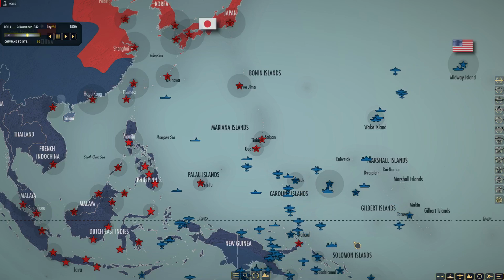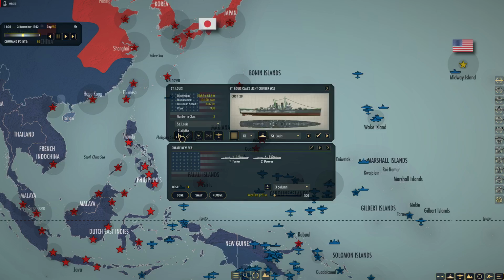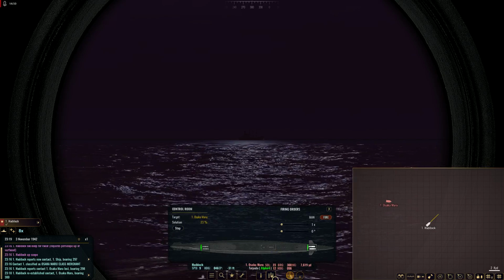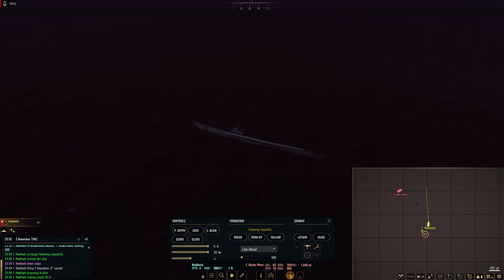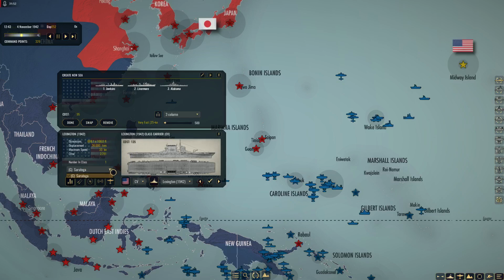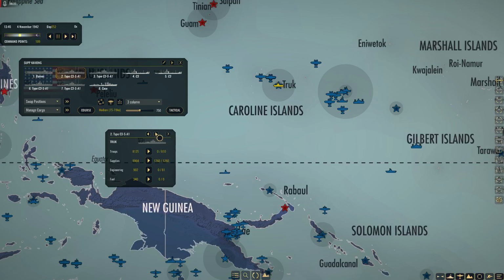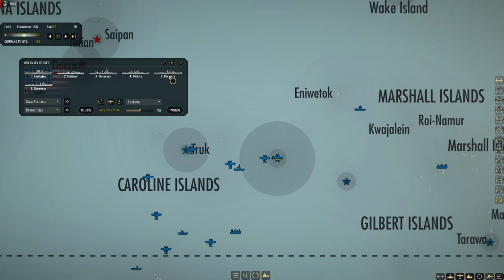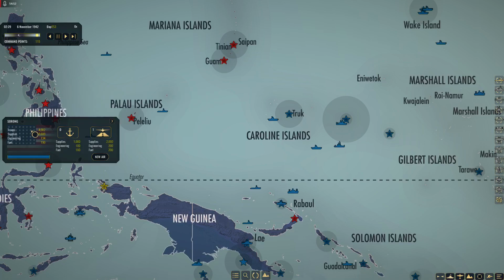War on the Sea PAC PT107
All videos have been filmed and edited by myself and do not represent any opinion than my own.  Any personal opinion is just that, a personal opinion with the attempt to be impartial and fair with all respects to the product I have personal experience with, but does not represent any clinical trial of the item in question in my videos.